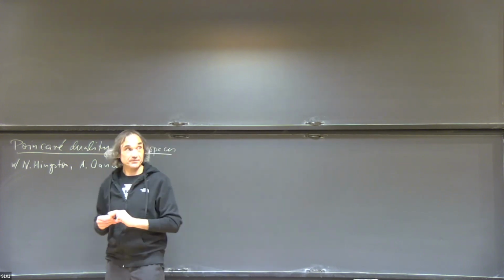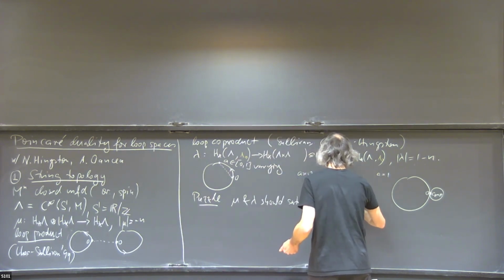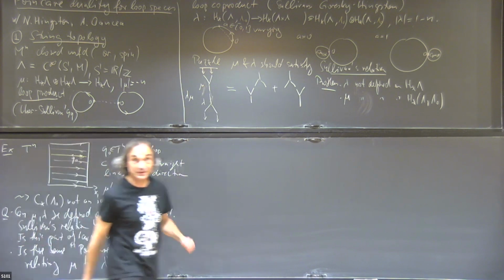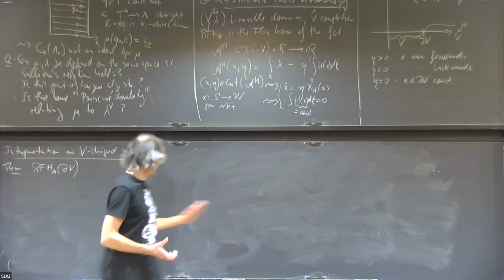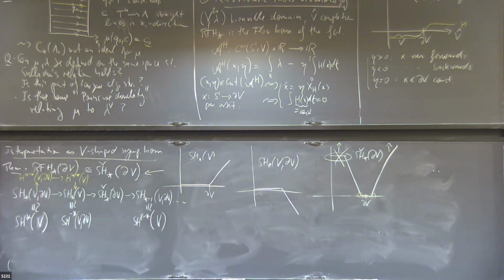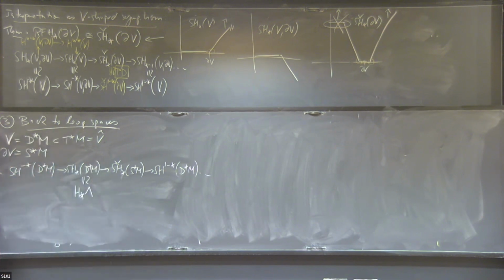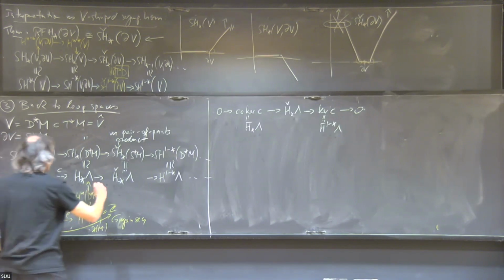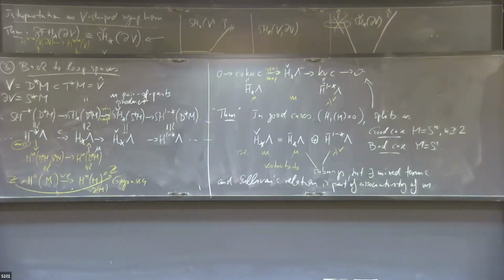Poincare duality for loop spaces - Kai Cieliebak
Topic: Poincare duality for loop spaces
Speaker: Kai Cieliebak
Date: February 07, 2022